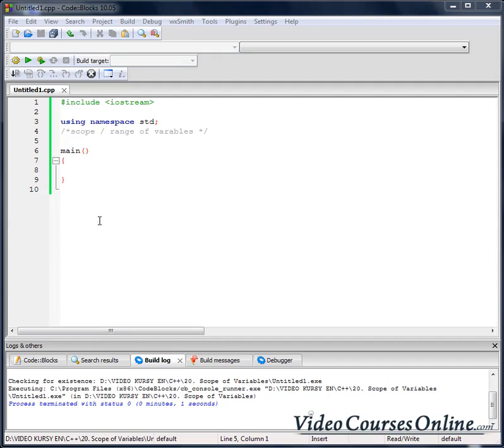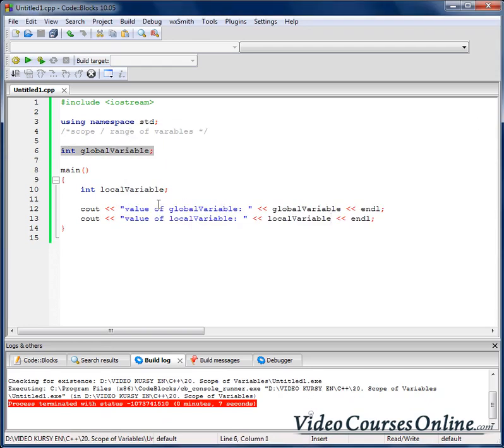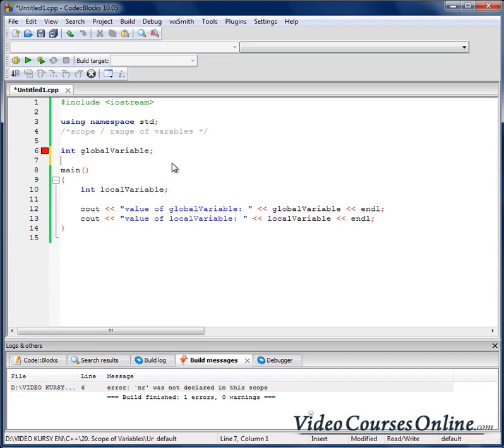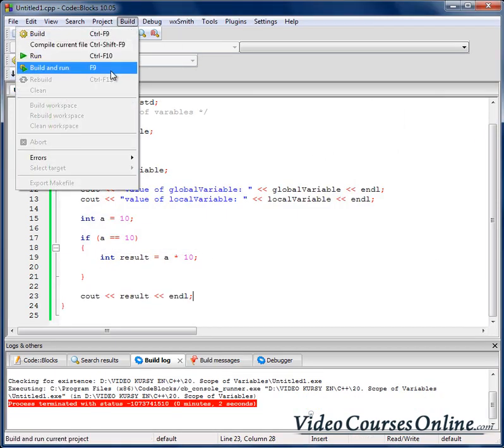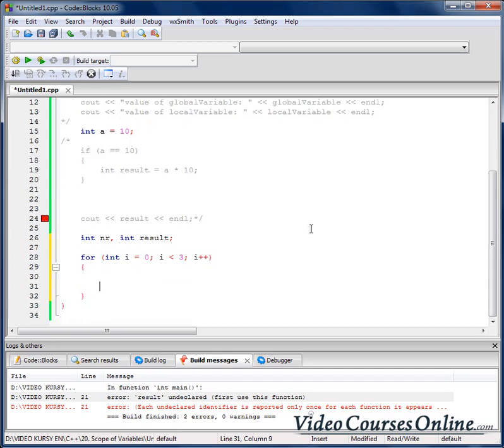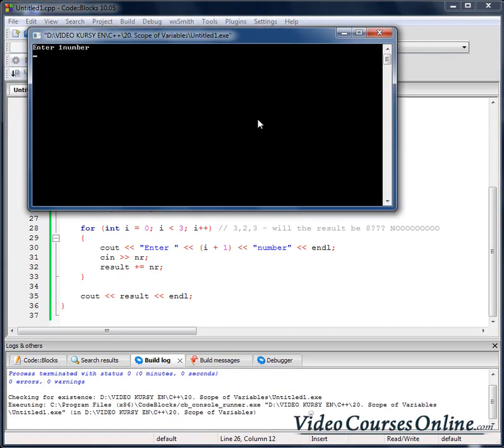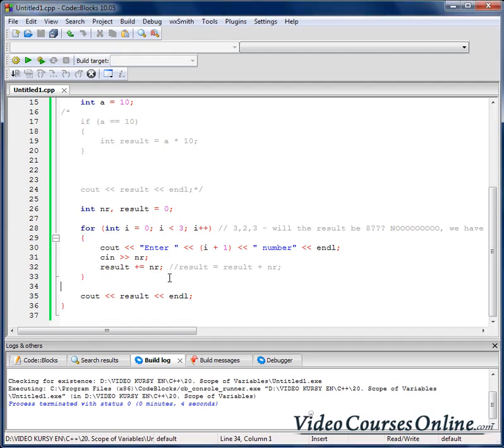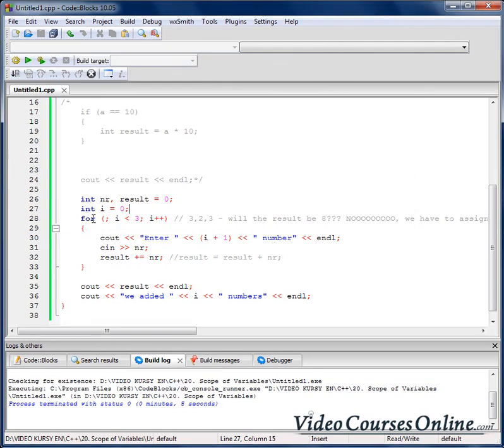022 pre function Scope of Variables